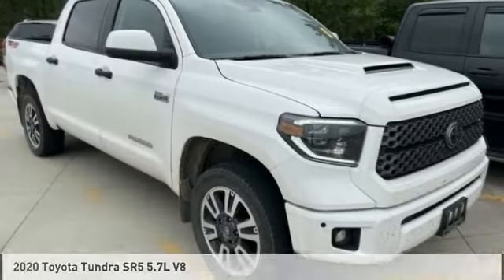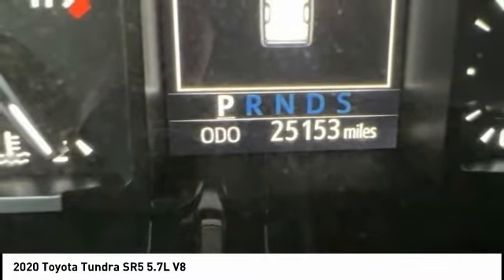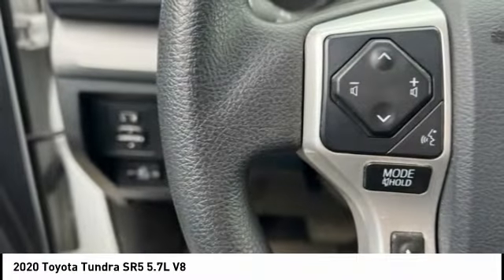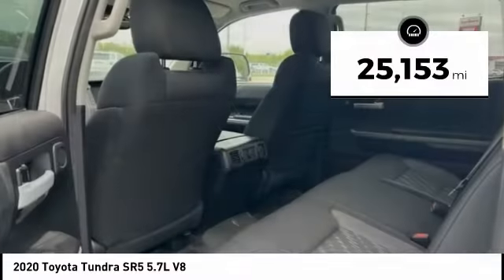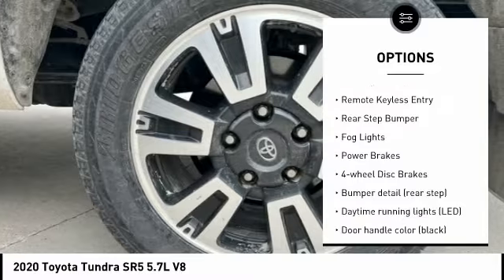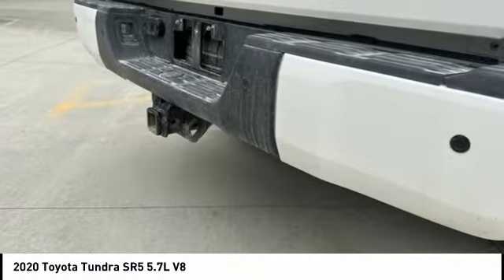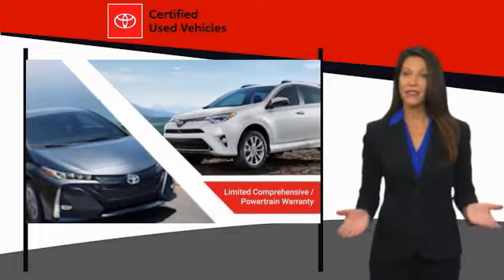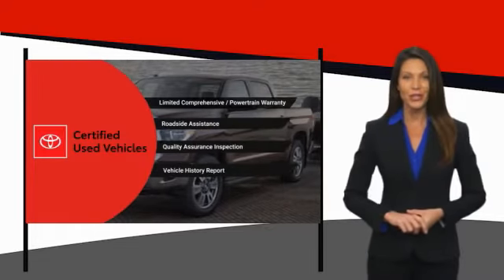2020 Toyota Tundra Cedar Falls IA TT35137A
2020 Toyota Tundra SR5 5.7L V8